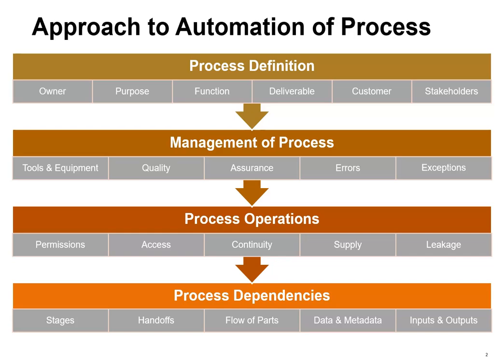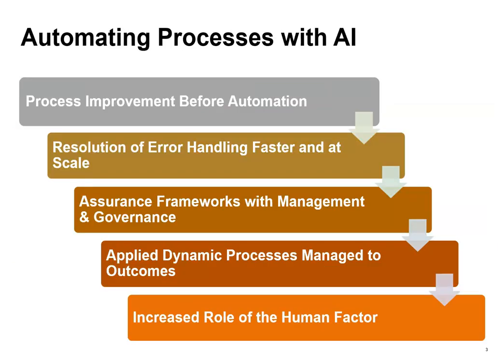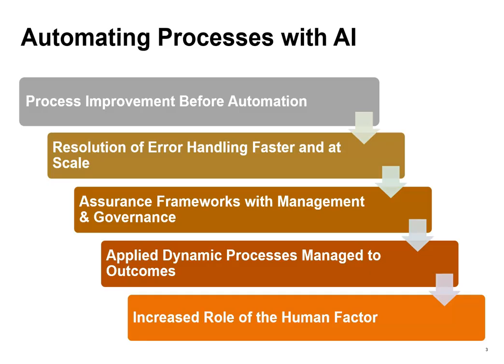Our Business for Our Needs - Process Automation of Operations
Process Automation of Operations - When robotics are applied to manufacturing processes and to automate operations, the AI leadership understood the approach and application of process and the need for changes in processes for automation. Our services and operational teams know this as well.

Chapters
00:00 - Our Business for Our Needs - Process Automation of Operations
00:25 – Approach to Automation of Process
01:03 – Automating Process With AI
01:53 – Thank You

• Problem Solving Together for Our Future – Sharing Skills and Expertise series was there to share expertise during the darkest stages of COVID-19 to help
• Getting the Best from People in Projects & Programs – Aspects of managing projects and programs often omitted from official courses
• Talks – A growing library of talks and speakerships around artificial intelligence, transformation of business around technology, and the automation of knowledge workers